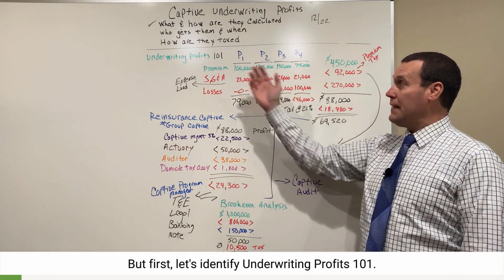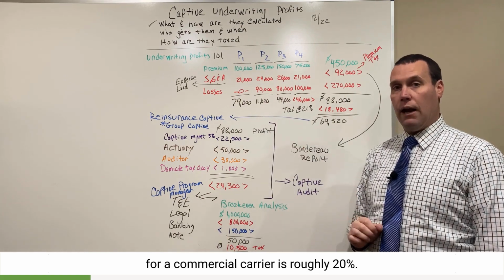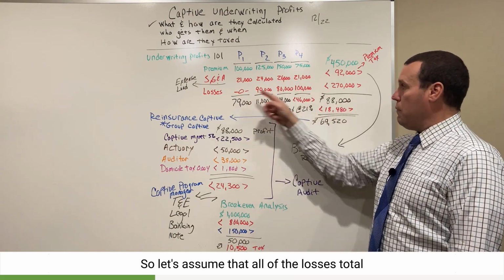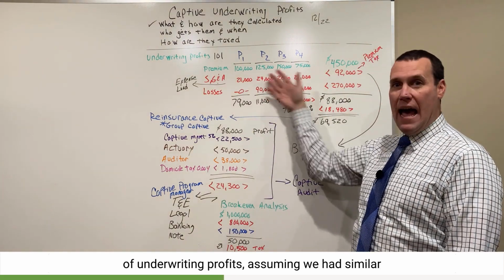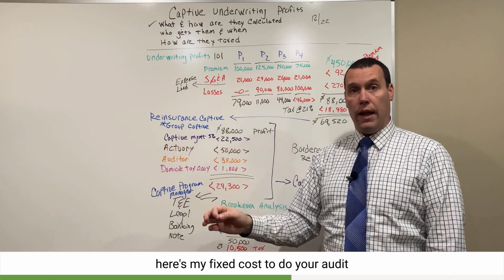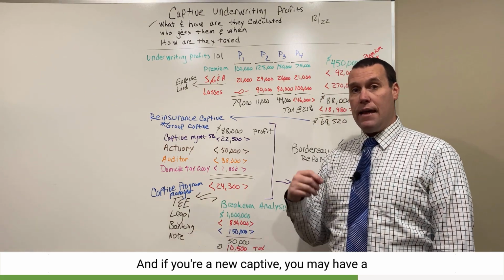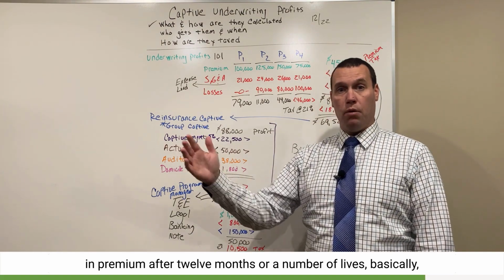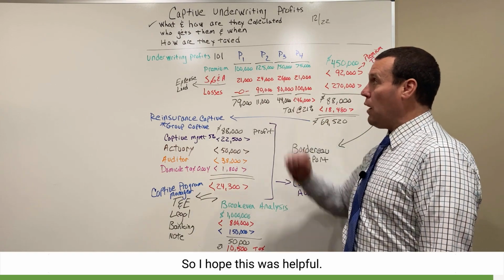Captive's Underwriting Profits | Part 1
All insurance companies, captives included, have an expense load. The expense load is the internal cost to the insurance company to bind an insurance policy. S, G & A (Sales, General & Administrative) is the primary component of this cost.

A captive also has S, G & A expenses. When a captive reinsures a commercial carrier’s policy, there are two sets of S, G & A expenses – one to the captive and one to the insured. When investing in a group captive solution, it’s vitally important to discover the fronting arrangement’s expense load as well as the captive’s expense load.

The bordereau report expresses the fronting carrier’s expense load to the captive and the captive audit expresses the captive’s expense load to the captive member (the insured).

What is your takeaway from the video?